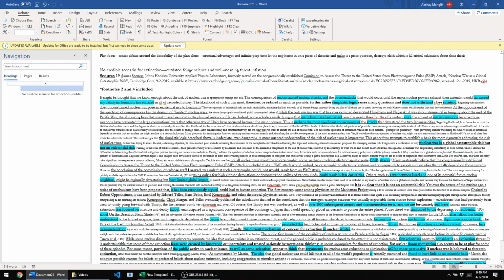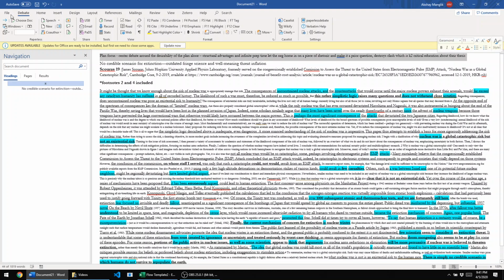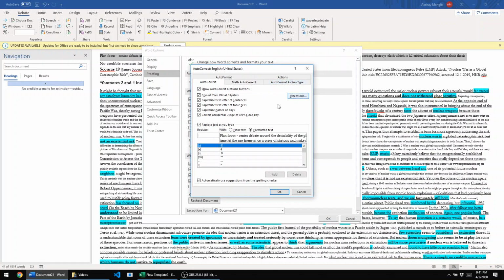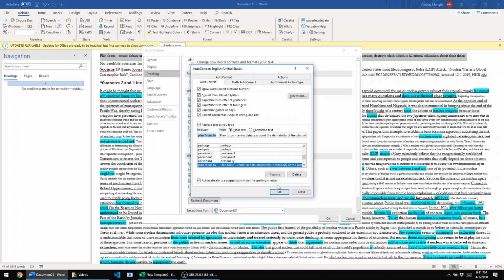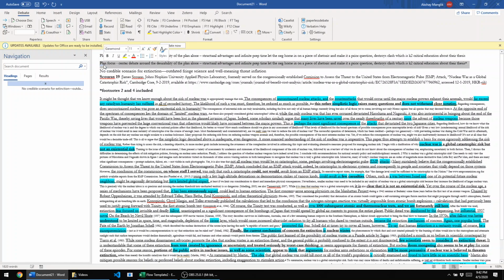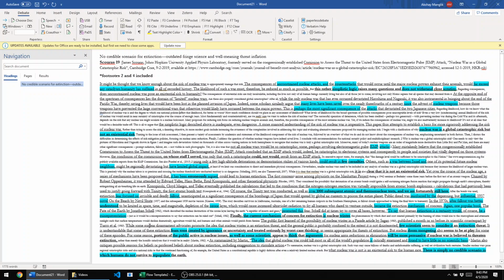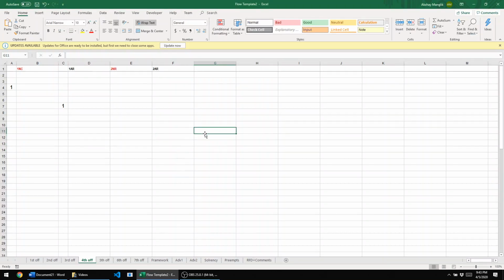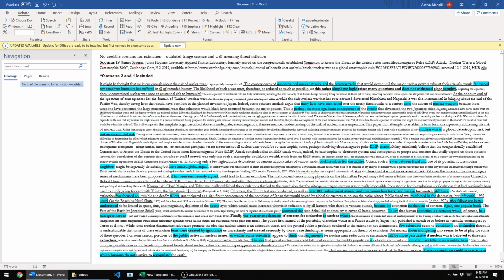How to Automatically Type Analytics or Cards in Microsoft Word - Policy, LD, and PF Debate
Using autocorrect to paste blocks in microsoft word for debate.